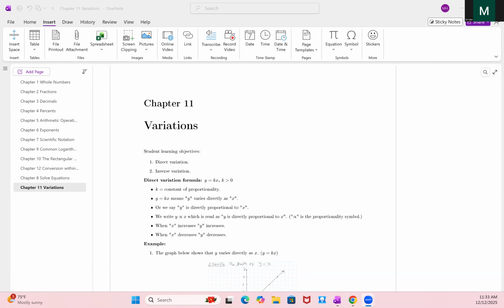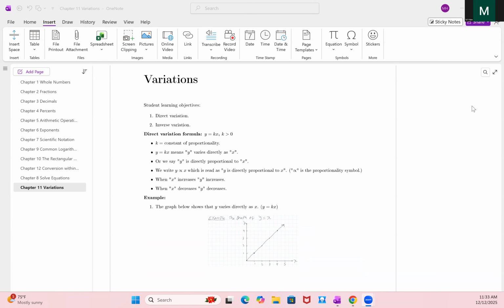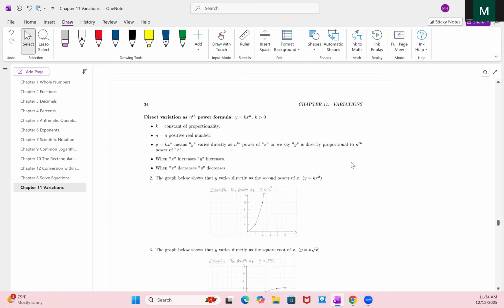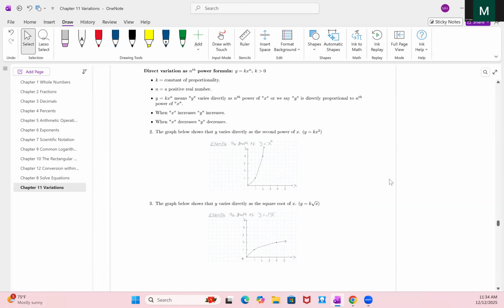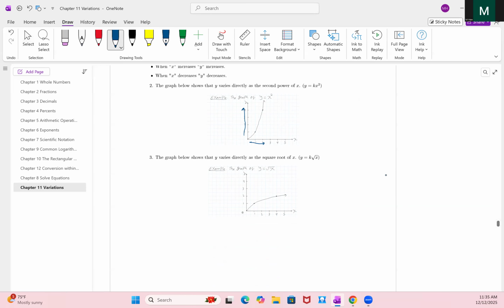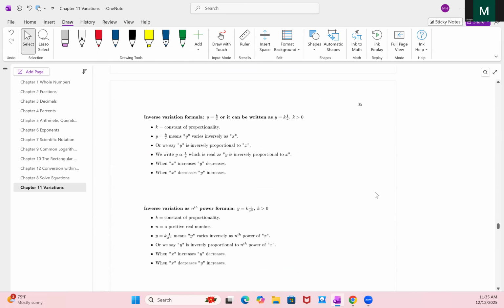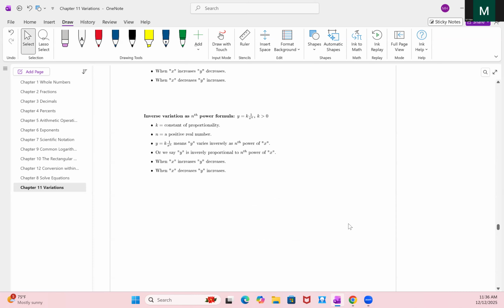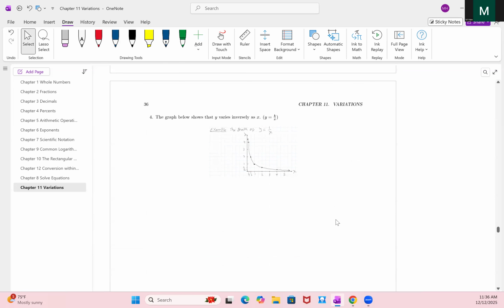Chapter 11 Variations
Student Learning Objectives:
1. Direct variation
2. Inverse variation